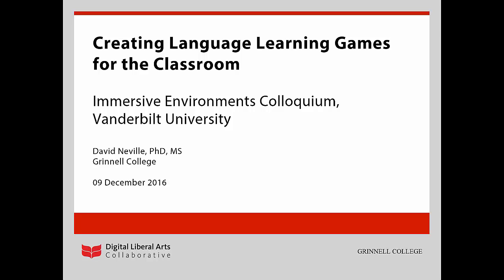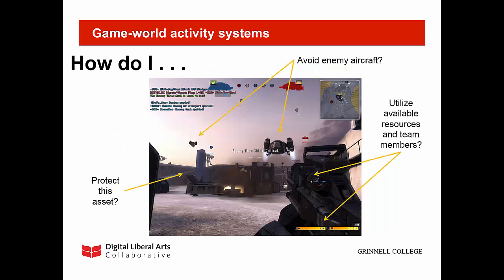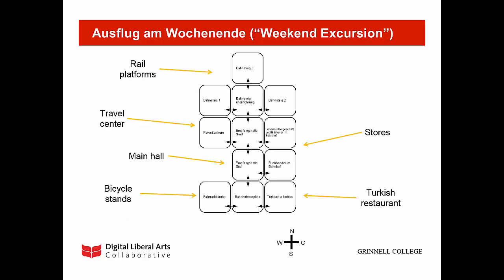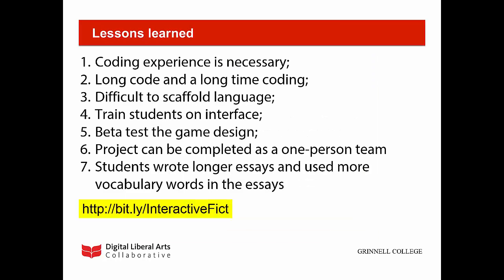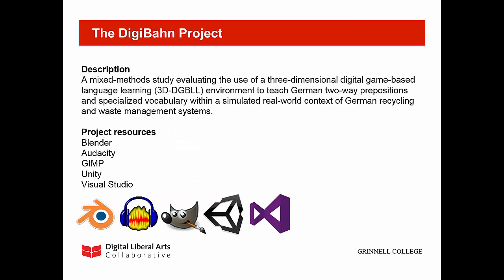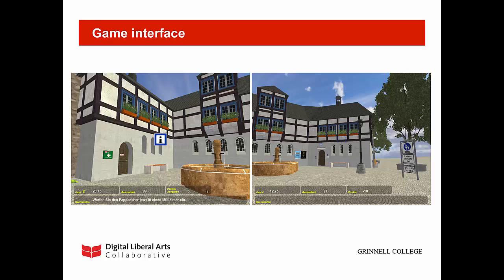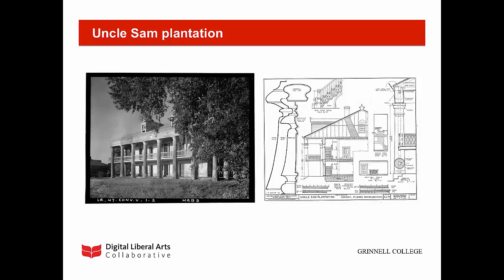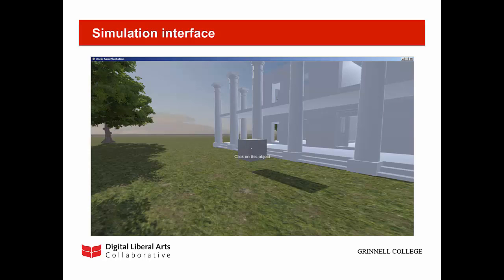Creating Language Learning Games for the Classroom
Creating Language Learning Games for the Classroom by David Neville, Digital Liberal Arts Specialist at Grinnell College. Presented on 09 December 2016 at the Immersive Environments Colloquium at Vanderbilt University. The high definition, closed captioned presentation details the development of two language learning games: (1) a text-based interactive fiction game; and (2) a 3D digital game-based language learning environment, and describes the lessons I learned from the design and development process. The presentation ends with a brief description of a project I am currently working on, a 3D/VR simulation of a 19th-century Louisiana sugar plantation.